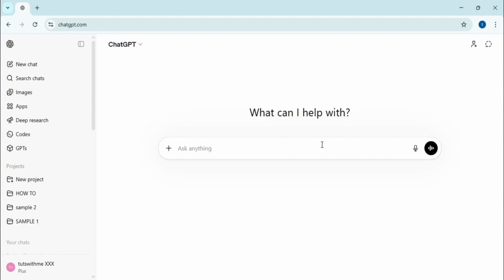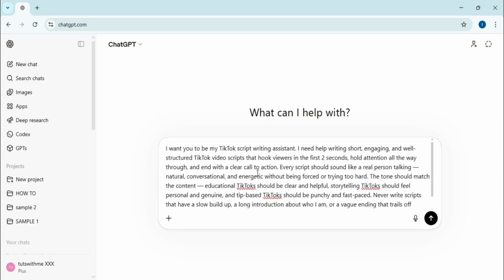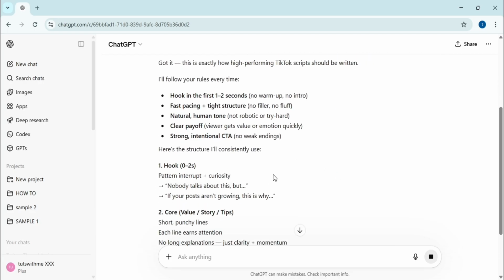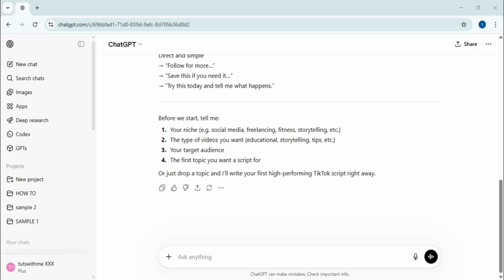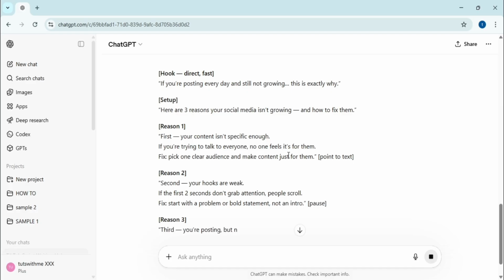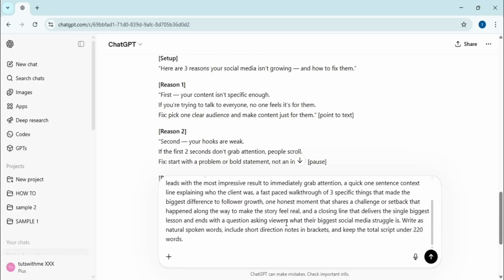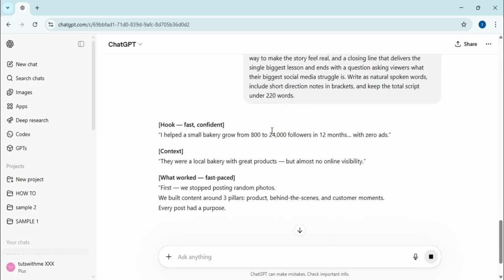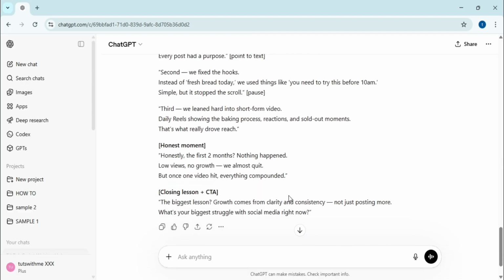How To Write Tiktok Scripts With Chatgpt - Quick Tutorial